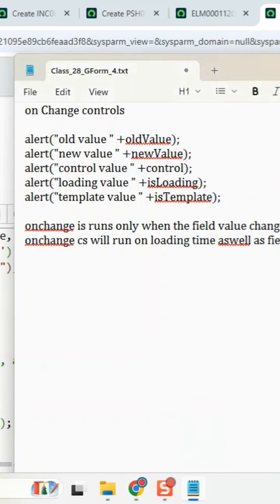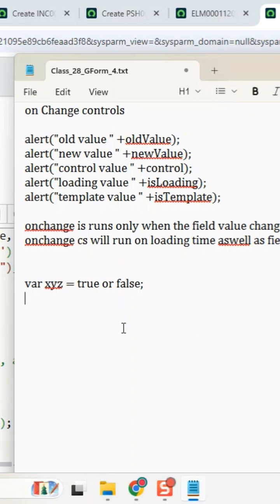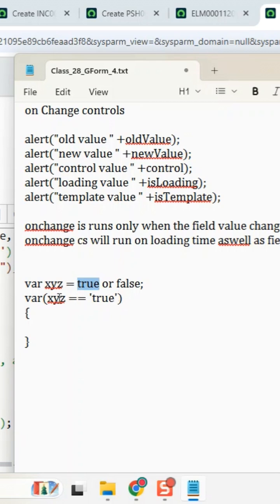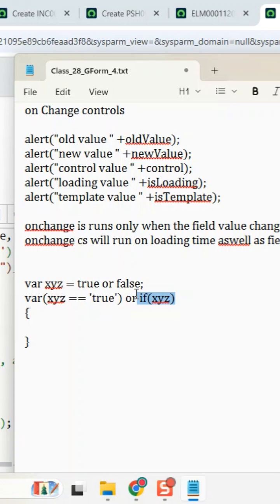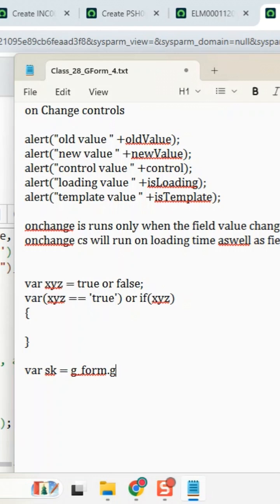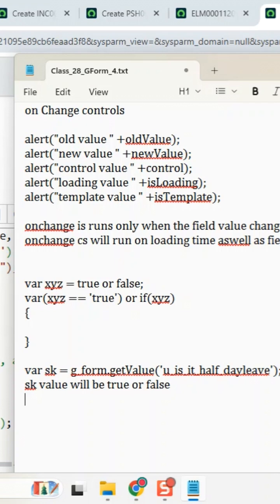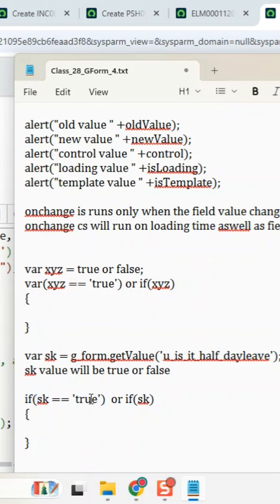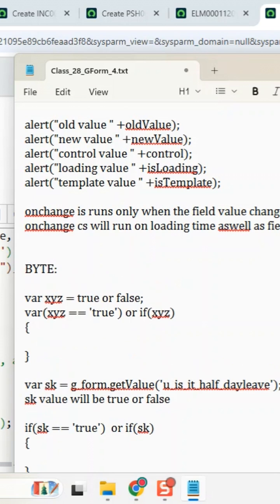Coding BYTE - If(xyz=='true') VS If(xyz)Which is correct way of using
coding tips
java developer

servicenow developer,
servicenow integration,
servicenow training,
servicenow helpdesk,
servicenow adda,
servicenow admin interview questions and answers,
servicenow api,
servicenow application development,
servicenow atf,
servicenow architecture,
servicenow bangalore,
servicenow branding,
servicenow cmdb,
servicenow catalog,
servicenow company,
servicenow change management,
servicenow csm,
servicenow client script,
servicenow community,
servicenow catalog item creation,
servicenow discovery,

servicenow edureka,
servicenow explained,
servicenow events,
servicenow employee center,
servicenow esignature,
servicenow grc,
servicenow gyan,
servicenow grc demo,
servicenow gliderecord,
servicenow glideajax,
servicenow github,
g_scratchpad servicenow,
atul g servicenow,
servicenow hrsd,
servicenow hyderabad,
servicenow hindi,
servicenow itsm,
servicenow in telugu,
servicenow interview,
servicenow javascript,
servicenow job opportunities,
servicenow jobs,
servicenow java,
servicenow job interview questions,
servicenow kida,
servicenow knowledge management,
servicenow knowledge,
servicenow learning,
servicenow ldap,
servicenow notifications,
servicenow now mobile app,
servicenow navigation,
servicenow now mobile app configuration,
servicenow orchestration,
servicenow overview,
servicenow portal,
servicenow ppm,
servicenow portal development training,
servicenow projects,
servicenow platform overview,
servicenow reports,
servicenow support,
servicenow scripting,